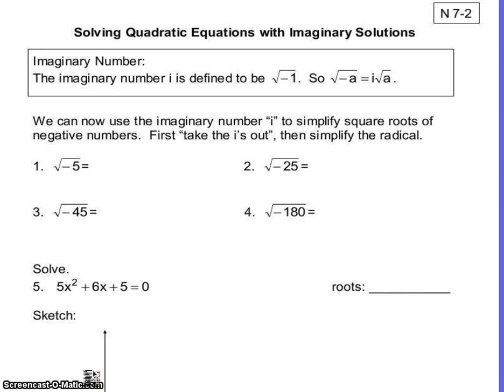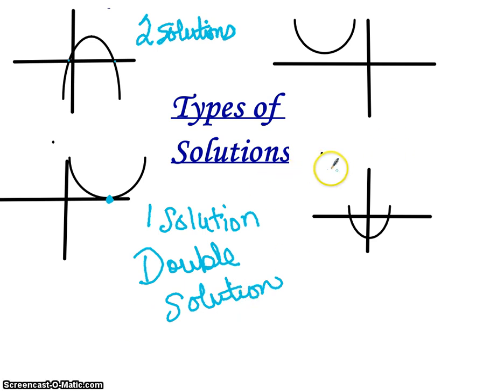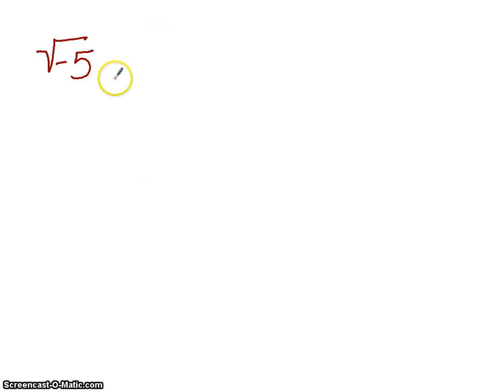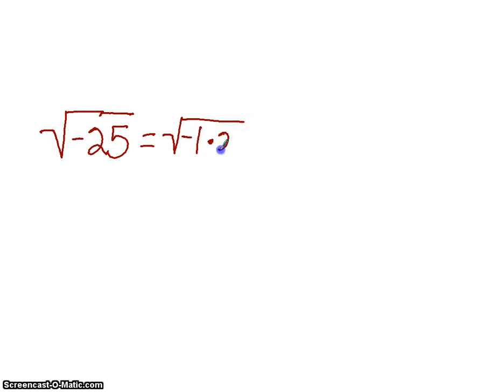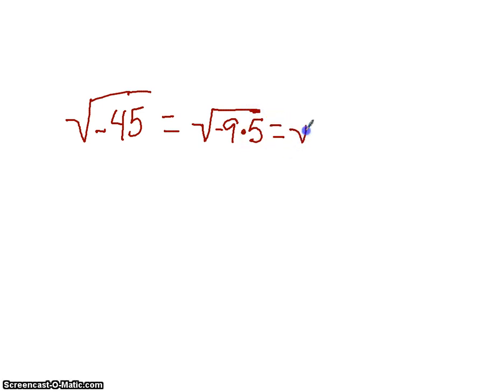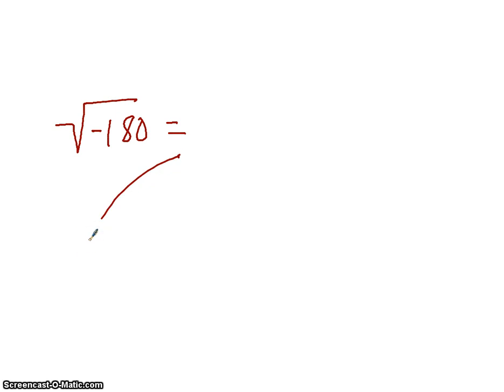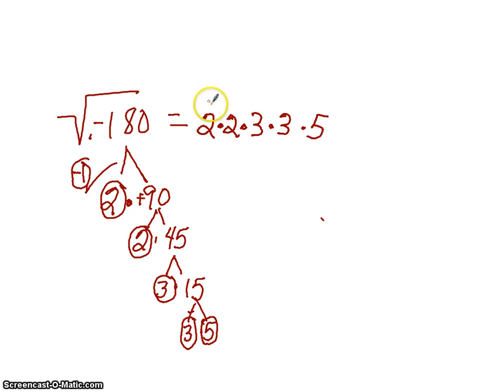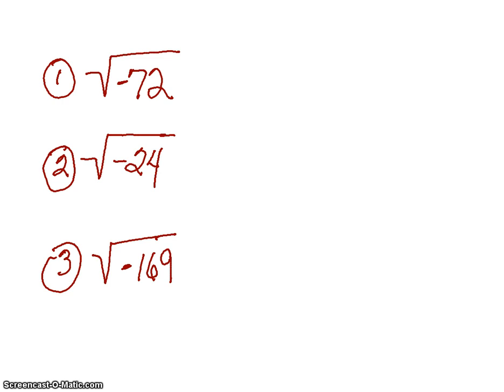Batiste N7-1 Solving Eq with Imaginary.mp4